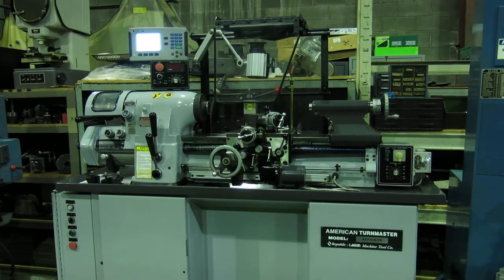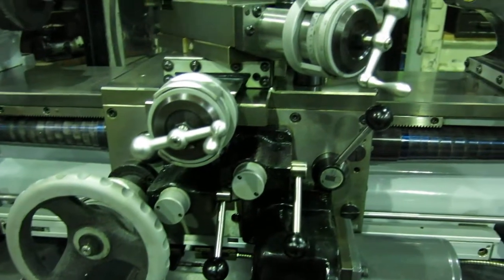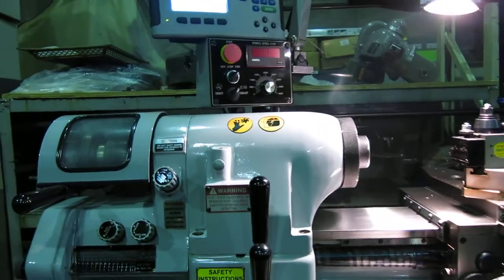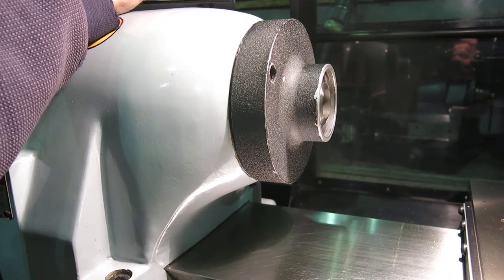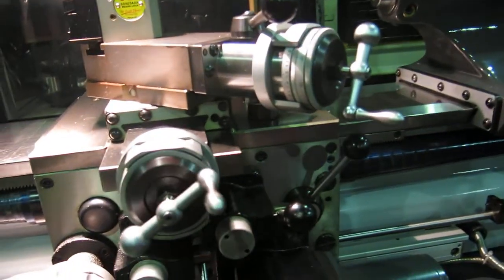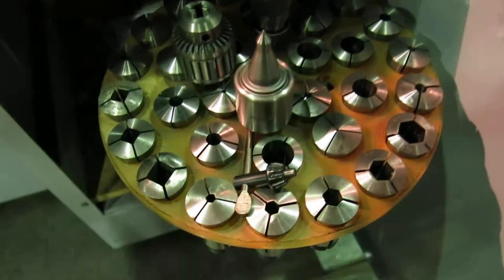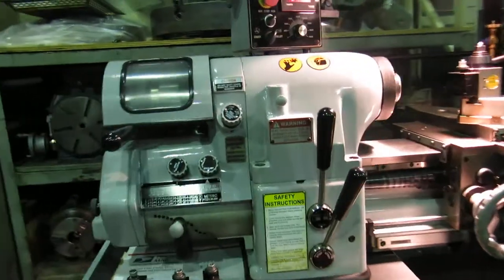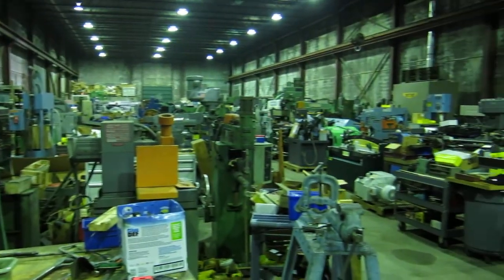Lagun / American Turnmaster ATV-618-TR Toolroom Lathe- Hardinge Hlv-h Copy @ Mullin Machinery of NJ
Product Description
Description
American Turnmaster model ATV-618-TR is an ultra high-precision tool room lathe. Built to replicate the original the backbones of American industrial tradition- the Hardinge Lathe. This lathe is known for its high speed and high accuracy. It has a guaranteed spindle runout of 50 millionths of an inch, in a controlled environment. Its compact size makes it an ideal lathe for medical labs, education classrooms and other small space workshops.

Specs
ATV-618-TR
Swing over bed ways

11” (280 mm)

Swing over carriage

9” (229 mm)

Swing over cross slide

6” (152 mm)

Distance between centers

18” ( 457 mm)

Main drive, EVS, 3/60/220 volt

3 HP (2.23 kW)

Equipped with:
Dorian Toolpost Set
Collets- Not in the picture but comes with a large amount of 5c collets
Jacobs Tailstock Chuck
Live Center
Manual
Acurite DRO
Features
Electronic Variable Speed drive system. 3 HP Yaskawa inverter; 50 to 4,000 RPM
Complete 3/60/220 volt electrics with 110 volt controls and thermal overload protection
Flood coolant pump and nozzle
Standard 5C collet closer (manual)
Inch/metric dual dials
Tailstock MT # 2
Welded steel pedestal/cabinet
Work light

***MACHINE IS ALL ORIGINAL PAINT- BARELY USED FROM A SHOP THAT CLOSED DUE TO THE PASSING OF THE OWNER***

Price $16,950